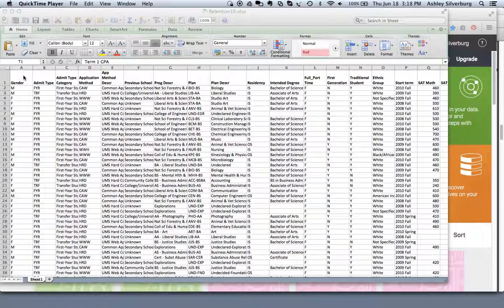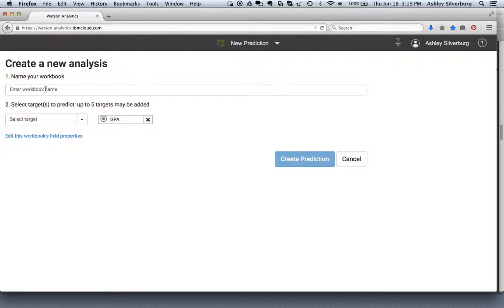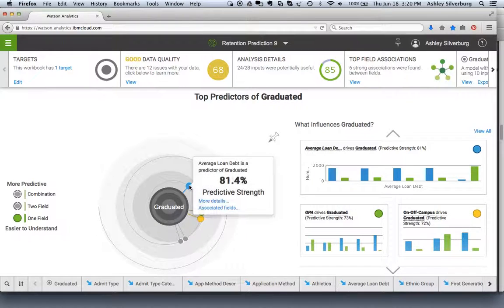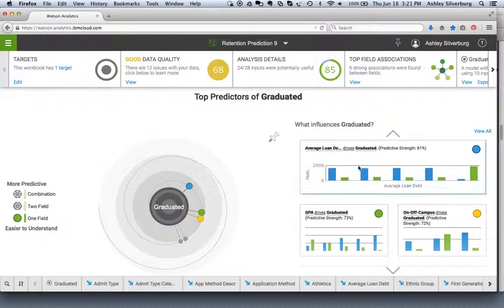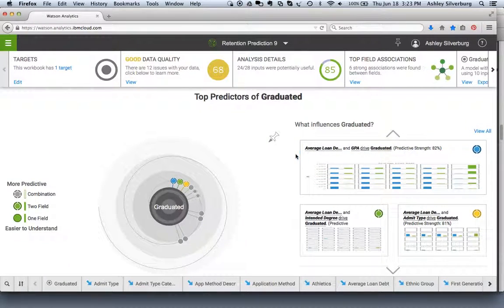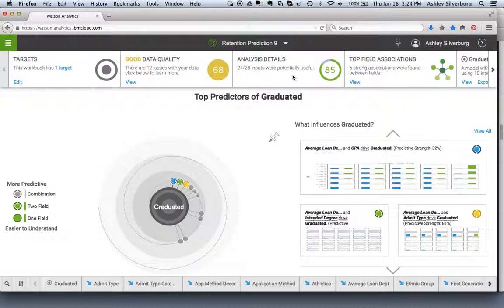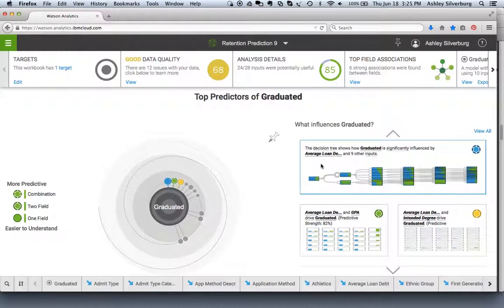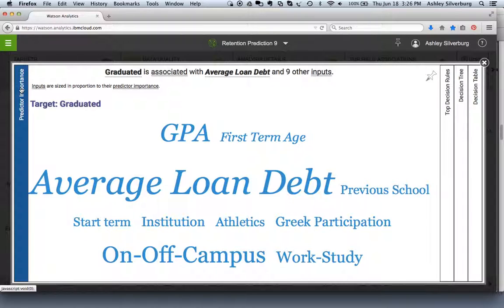Prediction Screen Recording